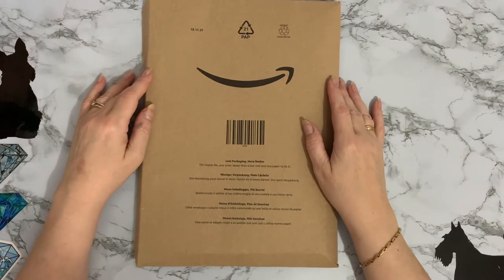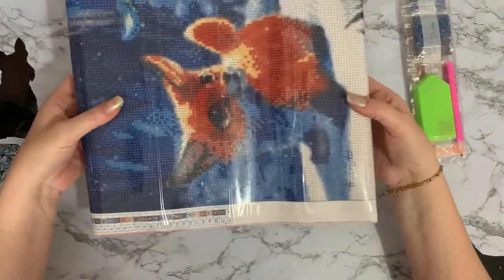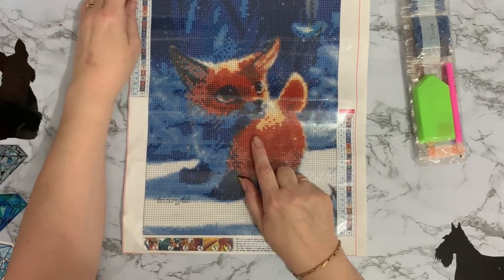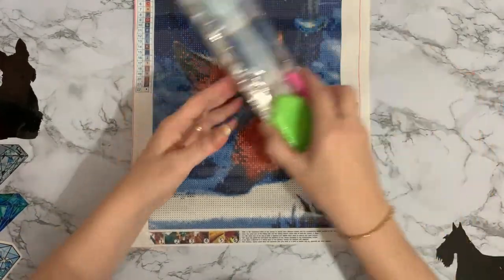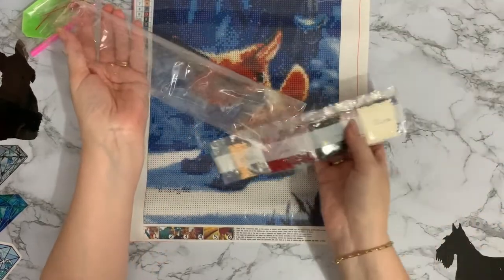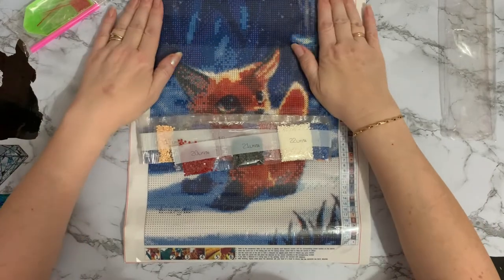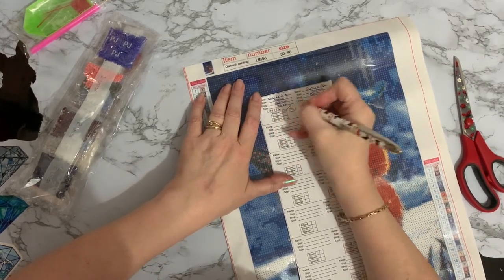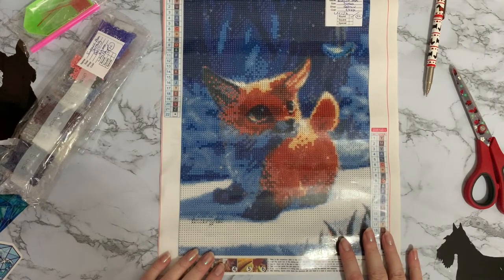Diamond Painting | UNBOXING | Snowy Fox | Beimin Store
Hi, thanks for stopping by. Today’s video is a first impressions review of a Diamond painting project  from the DCIDBEI Store on Amazon